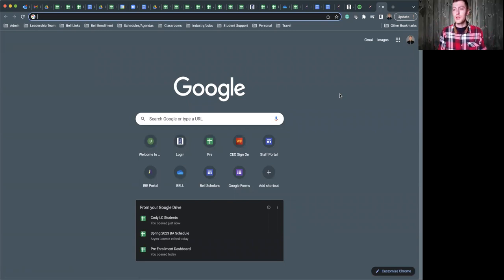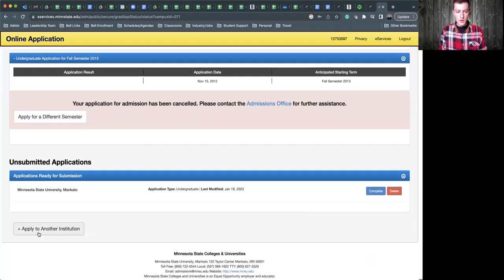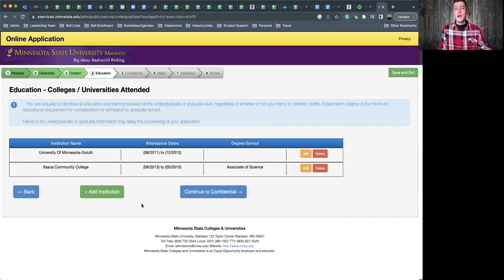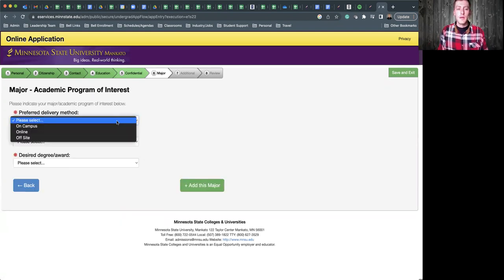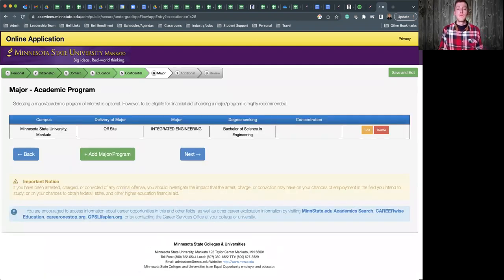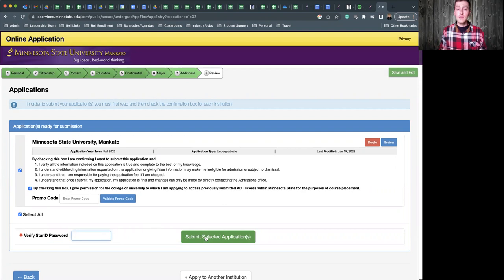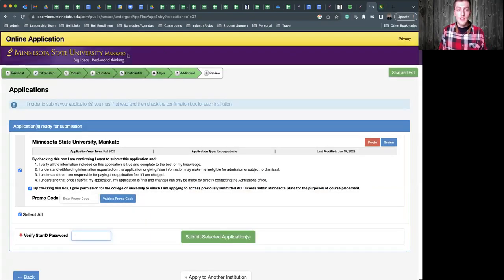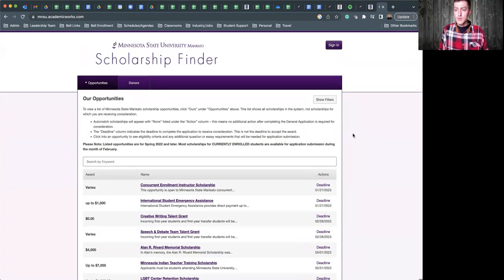University and Scholarship Applications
A walk through on how to apply to Minnesota State University, Mankato's IRE program and apply scholarship. Scholarships for F24/S25 need to be completed in February of 2024.